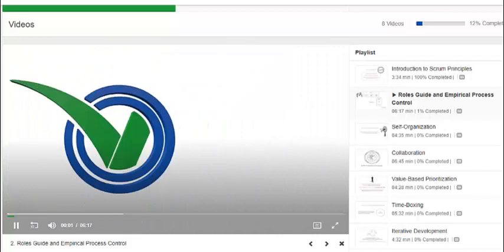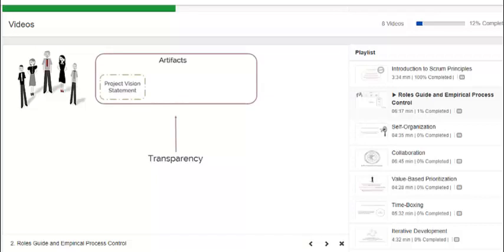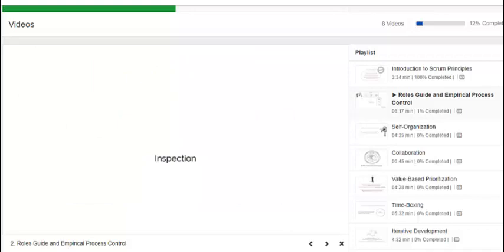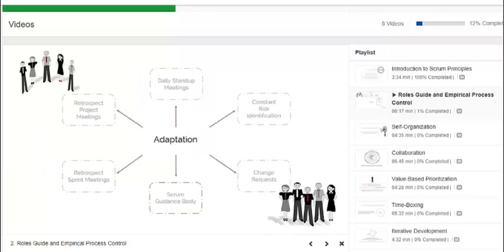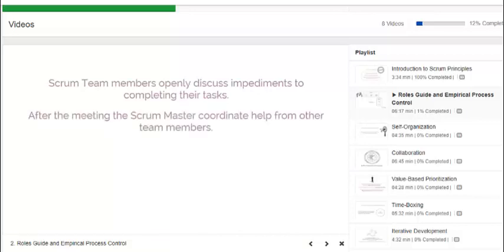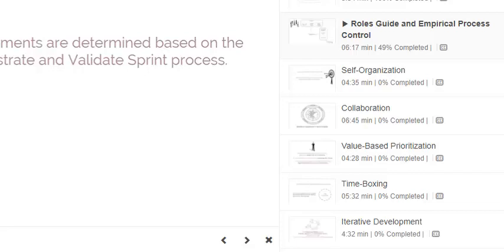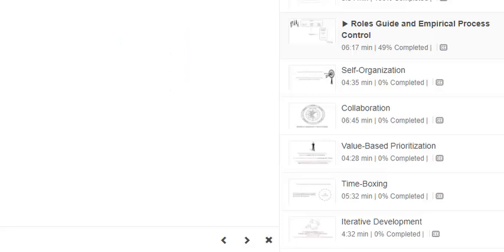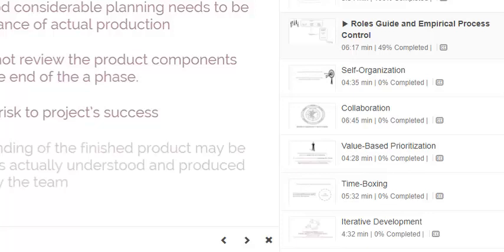2.2 Roles Guide and Emperical Process Control